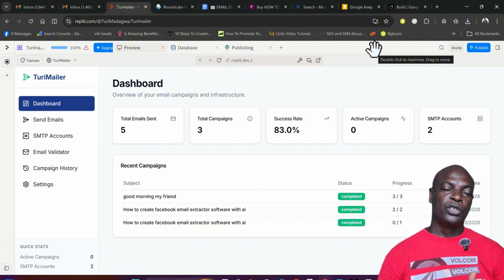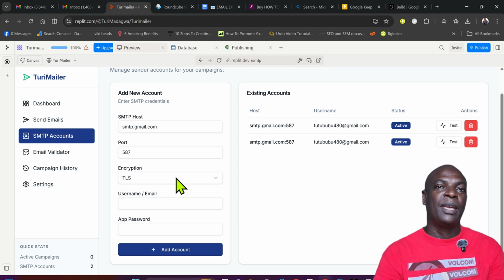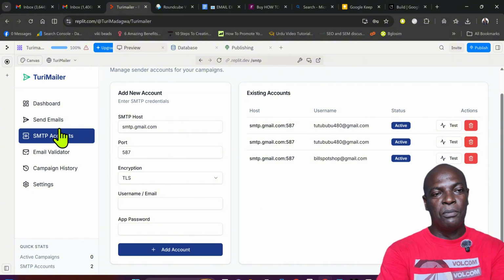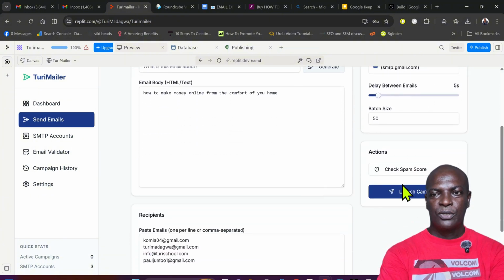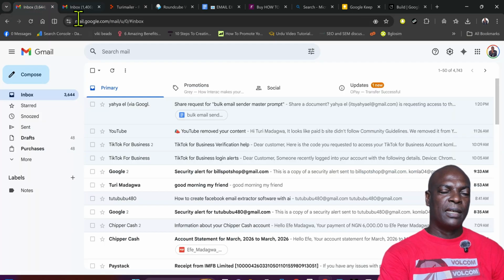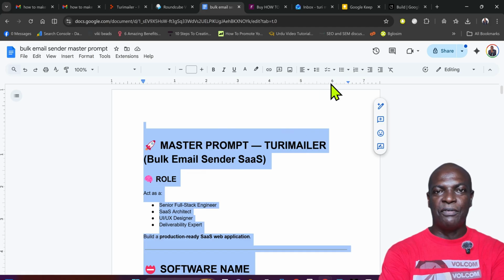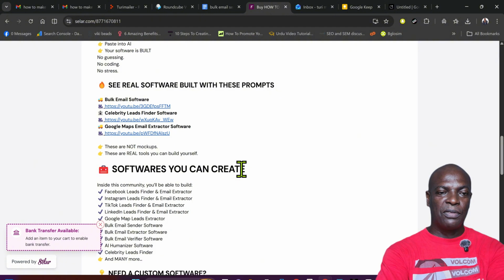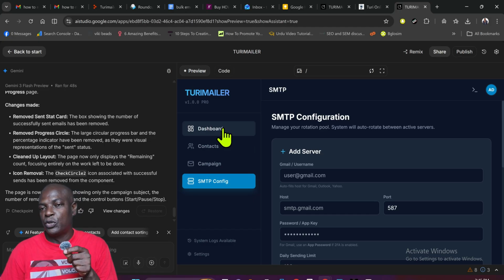How to Build Bulk Email Sender And Send Unlimited Emails With Ai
Learn how to build a bulk email sender and send unlimited emails with AI using our exclusive master prompt. Stop paying for expensive email marketing You will lear and create your own AI-powered software today!

In this step-by-step tutorial, you will learn   how to send bulk emails that land directly in the inbox using AI. You will learn how to create a custom bulk email sender software from scratch without writing a single line of code.

[00:00] - Introduction: Send Unlimited Emails using AI
[00:33] - Testing the AI Bulk Email Software
[00:45] - Critical Settings: Delay & Batching to avoid SPAM
[01:23] - How to Add & Configure SMTP (Gmail/UK Accounts)
[02:22] - Setting up your first Bulk Email Campaign
[03:32] - Validating Email Lists for 90%+ Success Rate
[04:37] - Proof: Checking the Inbox for Success
[05:21] - How the "Master Prompt" builds the software automatically
[06:15] - How to get the Master Prompt & Join the Community
[07:31] - Customizing your AI Software (Colors, Names, Logic)
[08:15] - Final Resources & TuriSchool.com Overview